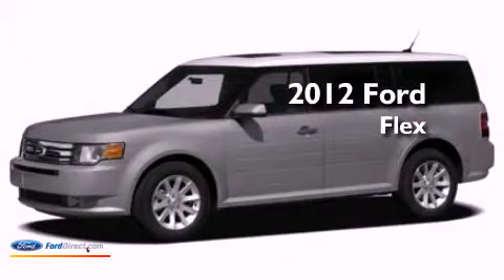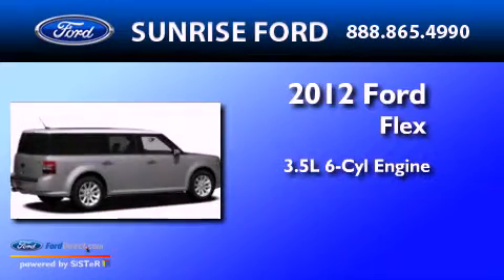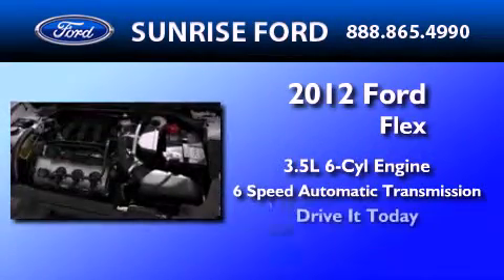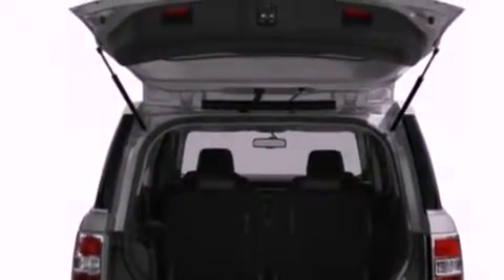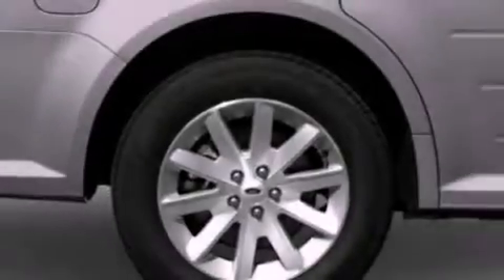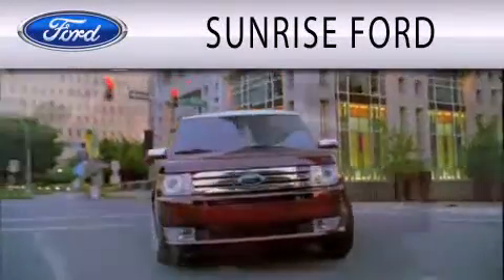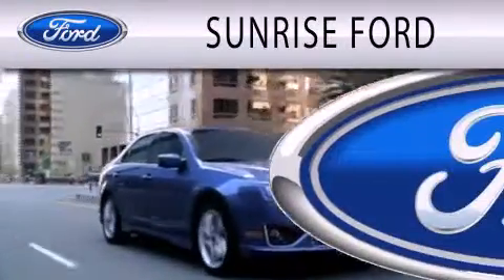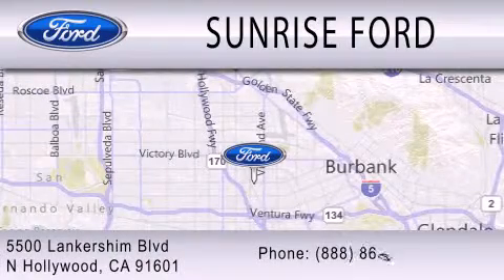2012 FORD FLEX CA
Year : 2012
 Make : FORD
 Model : FLEX
 Engine : 3.5L V6
 Trans . : AUTO 6SPD
 Exterior : GINGER ALE METALLIC

 Stock : M20765